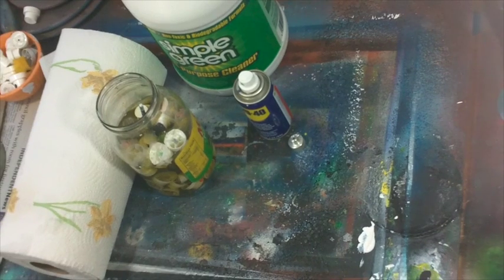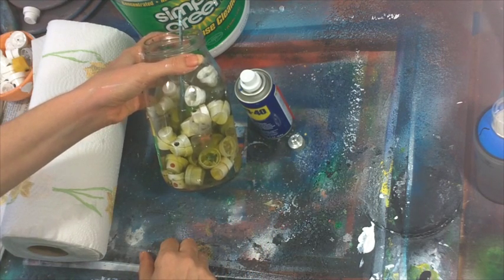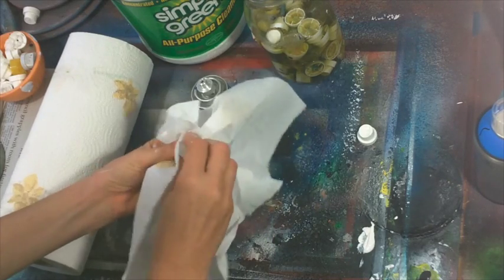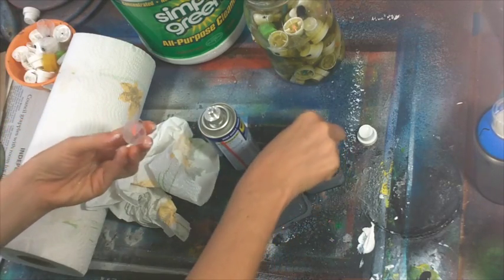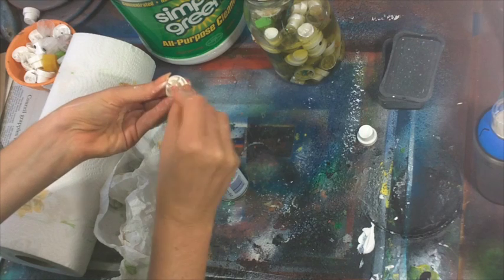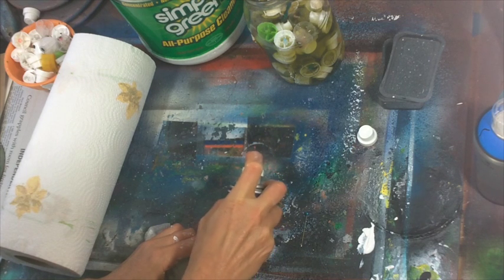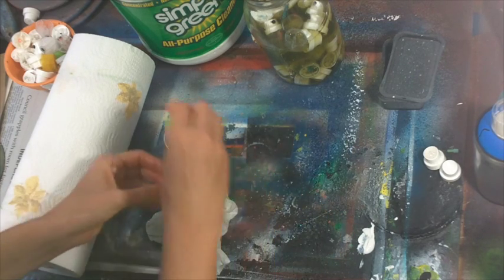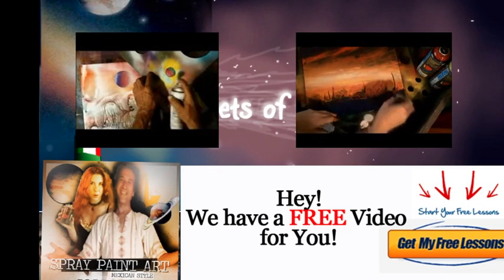how to clean and reuse montana waterbased 300 caps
In this video I show you how to clean spray caps with Montana waterbased 300 or any water based spray paint.
The clogging caps is one of the biggest issues with water based spray paint and here is the place to find the solution!